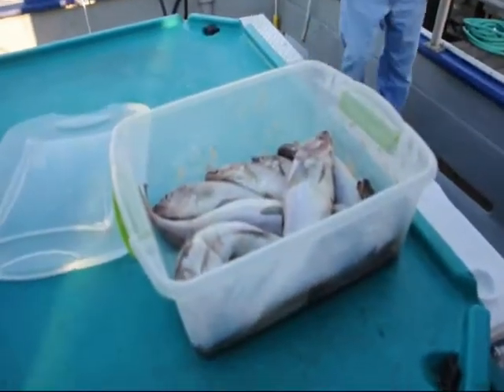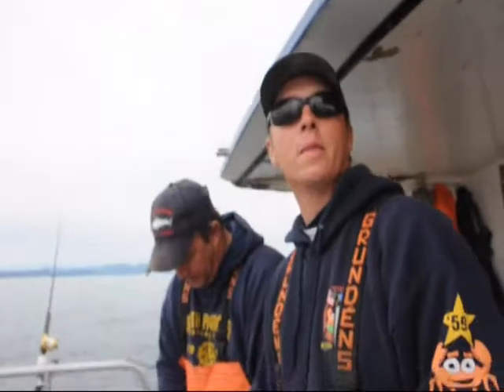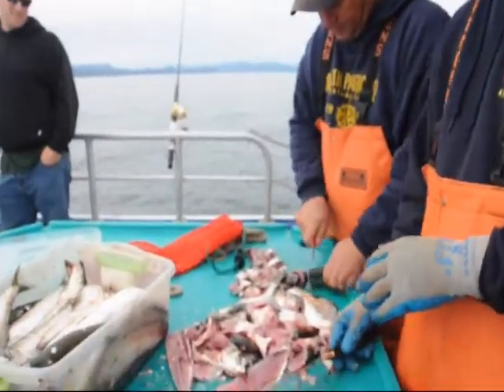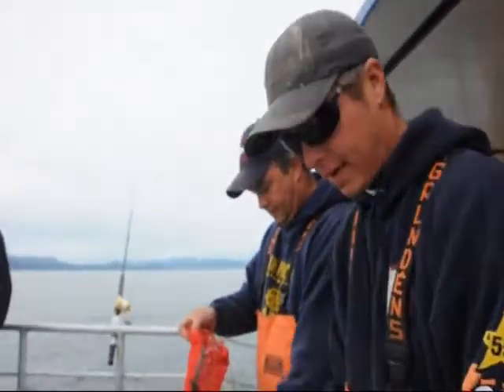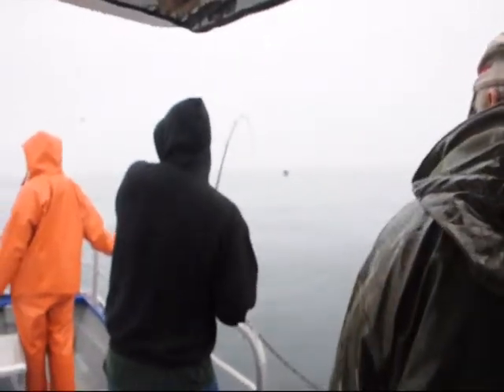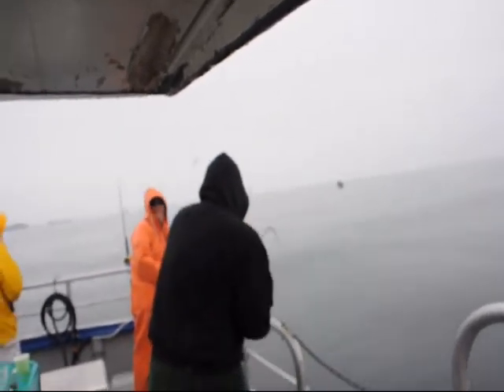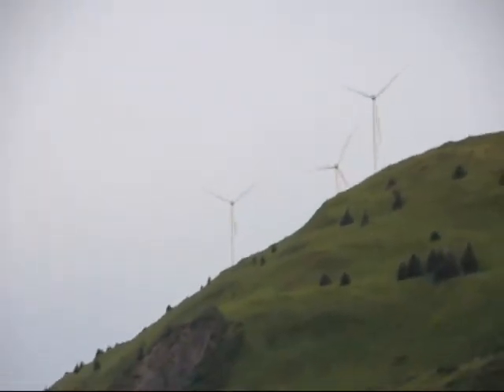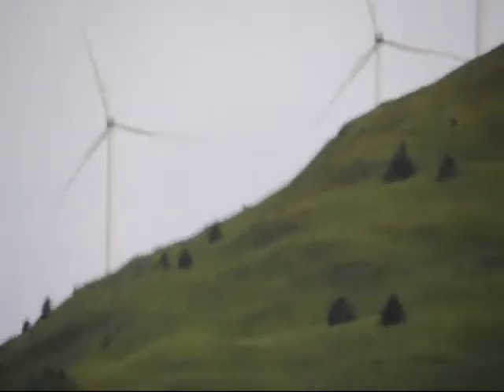Our Fishing Trip to Kodiak Alaska 2012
Kodiak Island, Alaska - Official Visitors Guide

Expansive information about Kodiak, Alaska from wildlife, to commerce, to travel.

Official Borough web site. Includes administration and department information.

Kodiak Island Alaska Travel Guide

Kodiak, Alaska. Travelers guide to Kodiak Alaska. Visitor information on fishing, sightseeing, Kodiak bears, lodging, charters, outdoor activities and much more.

Kodiak Island Adventures

Kodiak Alaska Halibut Fishing and Salmon Fishing! Kodiak island fishing charters with Kodiak Island Adventures. Kodiak Island halibut and salmon fishing ...

Kodiak Island Charters -Sports Fishing in Alaska

The, world-renowned, Kodiak Island ,Archipelago, in the western, Gulf of Alaska, is the kingdom, of the salmon, and famous, Pacific halibut, For more, than two